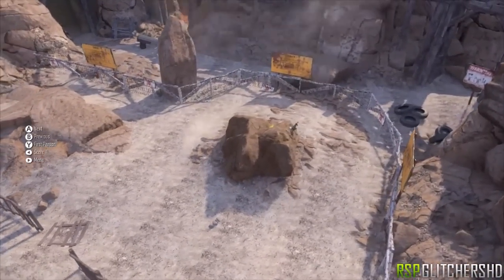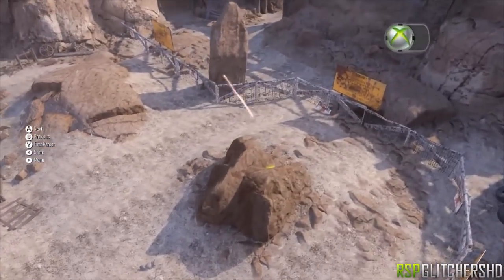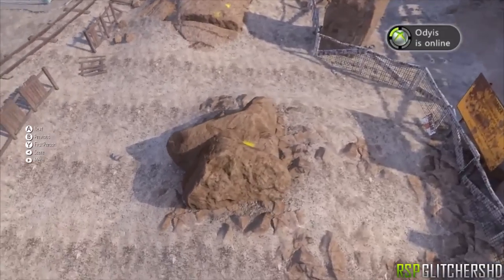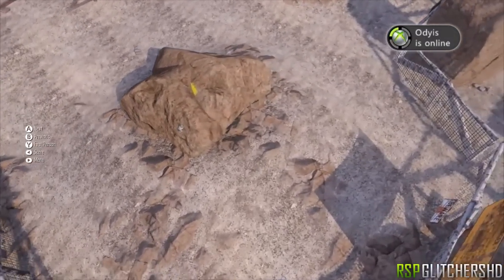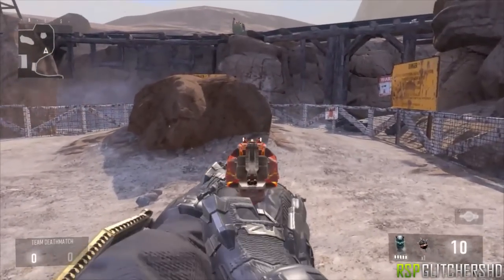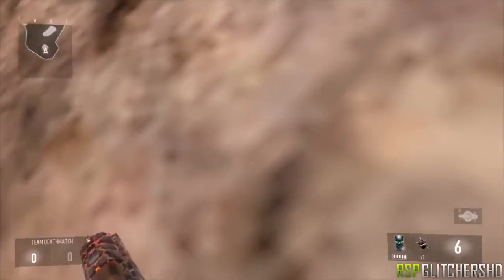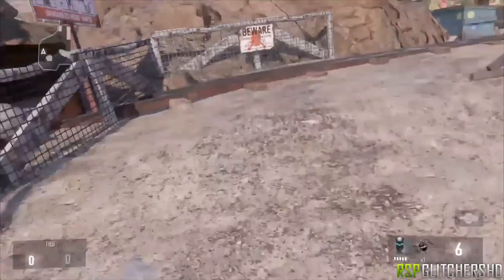Advanced Warfare: Sideshow Rock Wallbreach Glitch (AW Glitches)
Like if your mom makes you wear your safety helmet when you glitch

Special thanks to: PureGamer62!

Gamertag: Cardboardballs